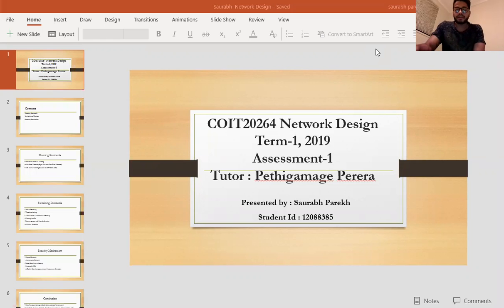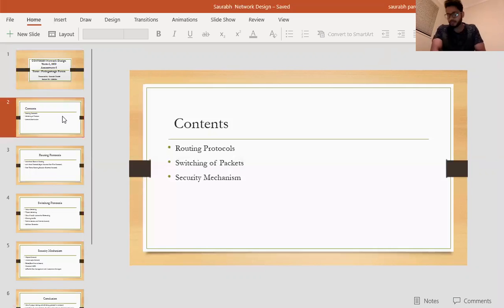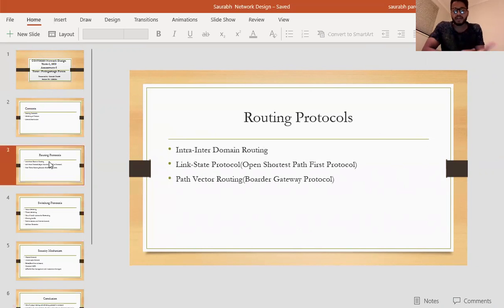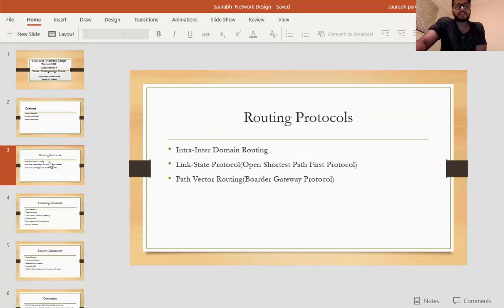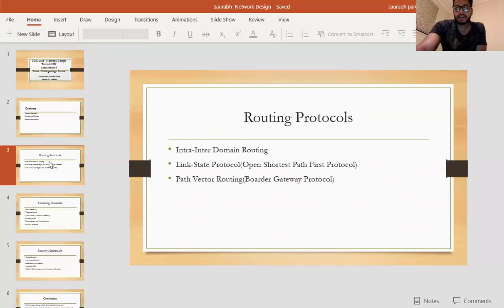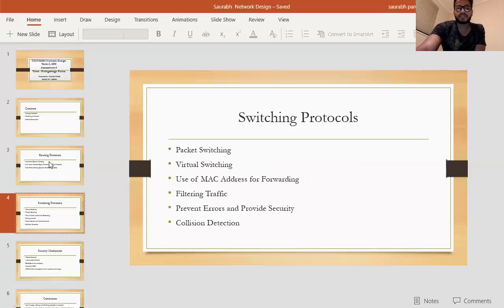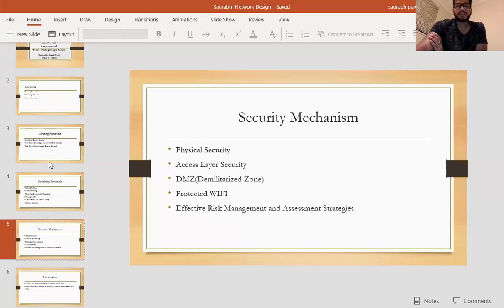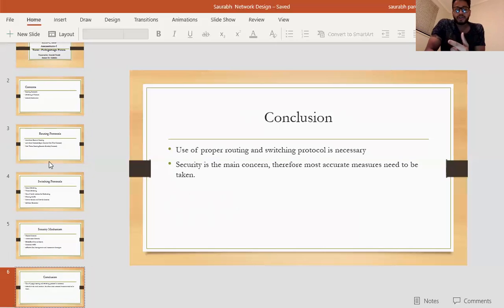zoom 0 Copy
COIT20264 Network Design Assi1, Utopimed Network design , Routing, switching and security mechanism.